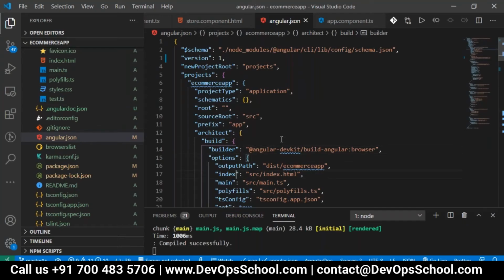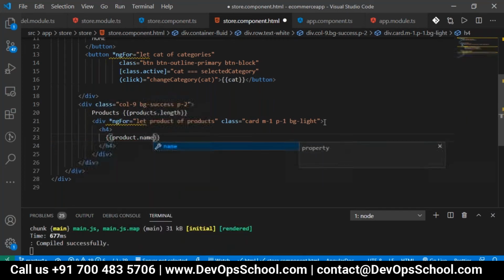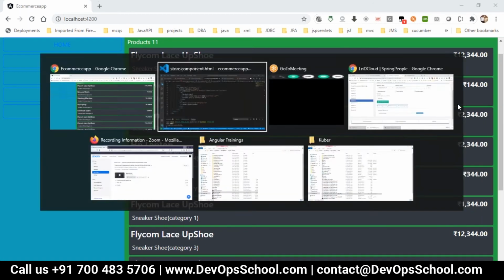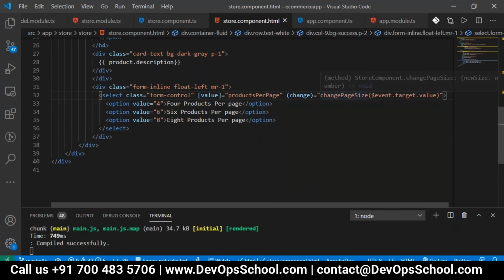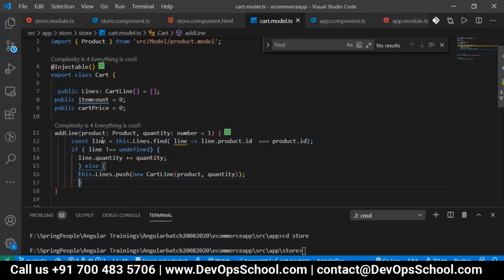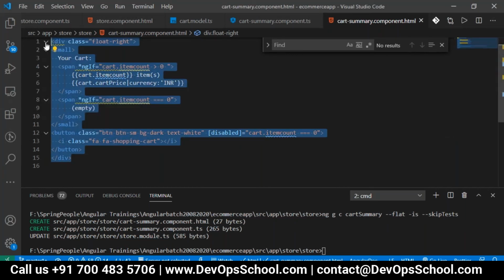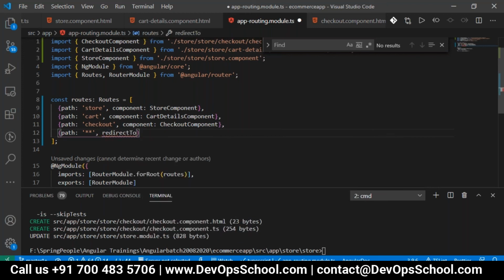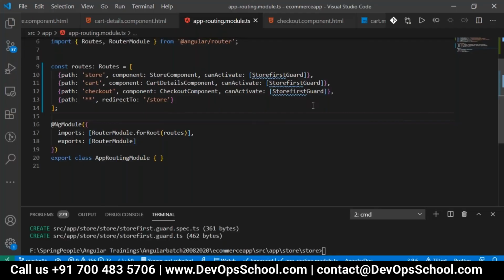Angularjs Essential Tutorials August 2020 - Session 8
Top 10 Certifications in the world
1. DevOps Certified Professionals (DCP)

2. Site Reliability Engineering Certified Professionals (SRECP)

3. DevSecOps Certified Professionals (DSOCP)

4. Master in DevOps Engineering (MDE)

5. Kubernetes Certified Administrator & Developer (KCAD)

6. GitOps Certified Professional (GOCP)

7. Master in Observability Engineering (MOE)

8. MLOps Certified

9. DataOps Certified Professional (DOCP)

10. AiOps Certified Professional (AIOCP)